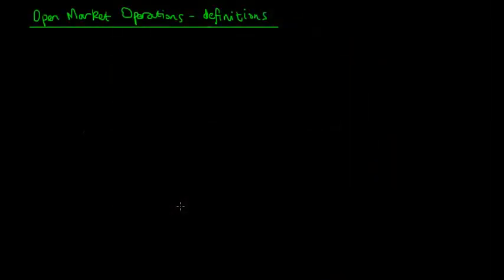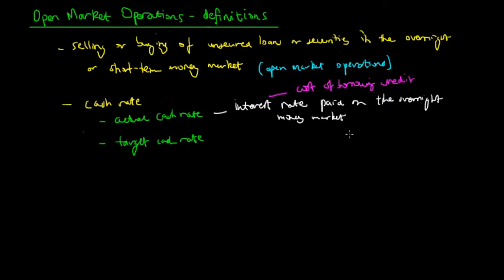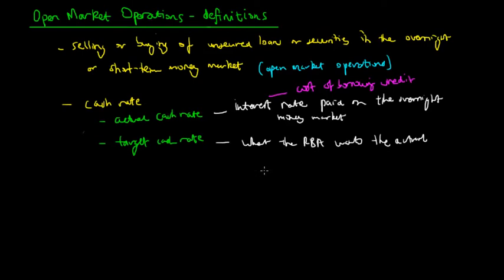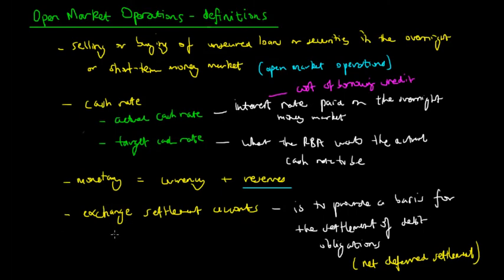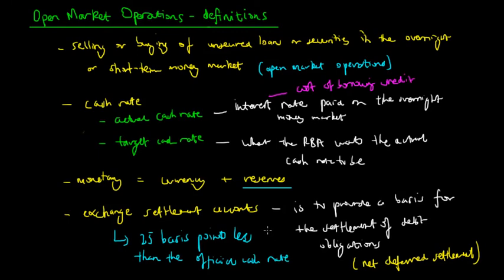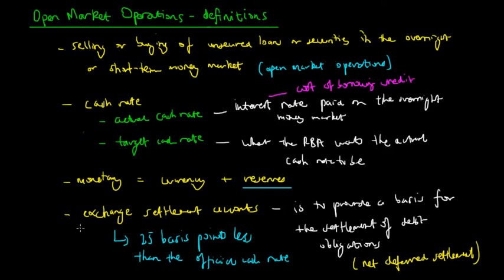Open Market Operations Definitions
In this video, we will look at some definitions surrounding open market operations. Monetary policy can be a relatively large topic to cover so we are going to split open market operations into two lectures. This video will specifically look at the jargon that we will use in our next lecture on how the RBA actually goes about setting interest rates.